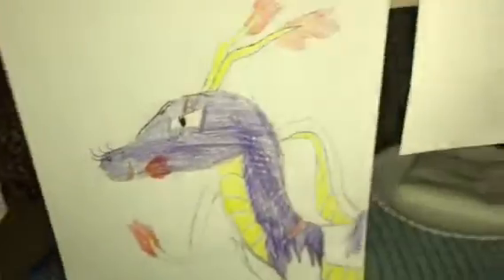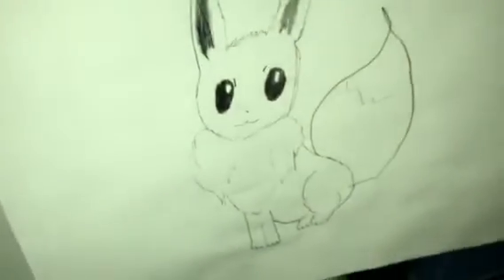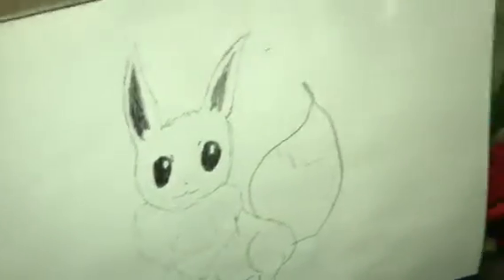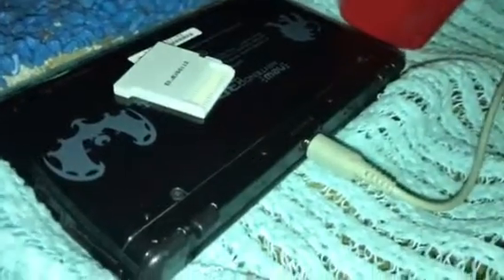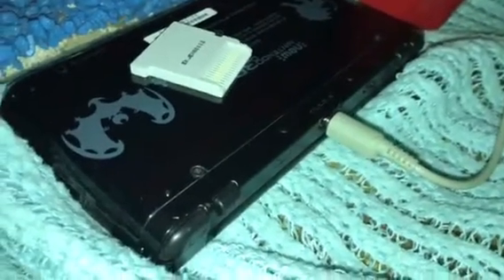Updated pillow fort tour (idk)